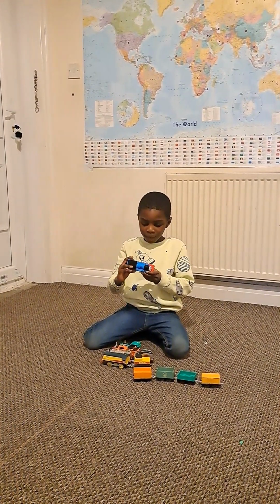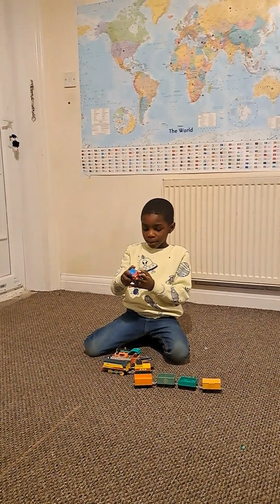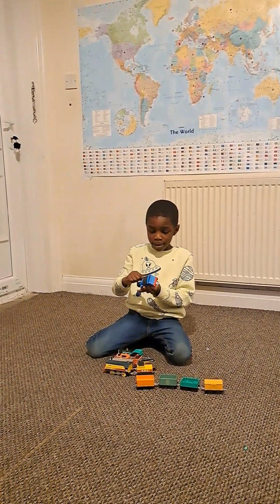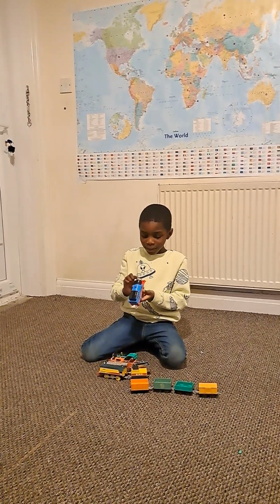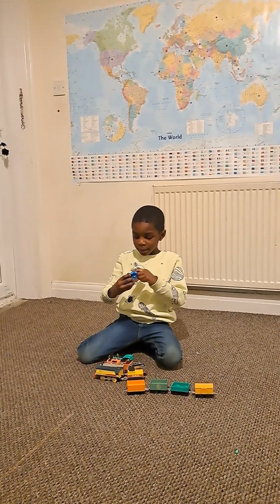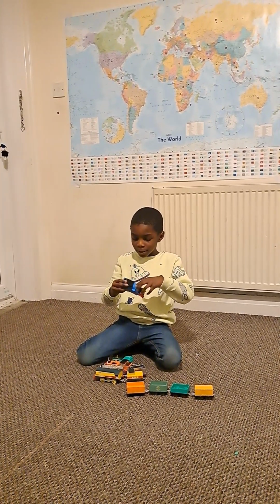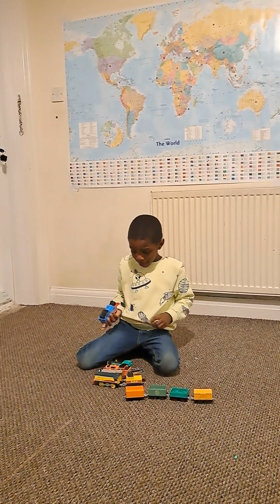Mowas talking about Nia, Rebecca, Thomas, Gina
Thomas the tank engine collection